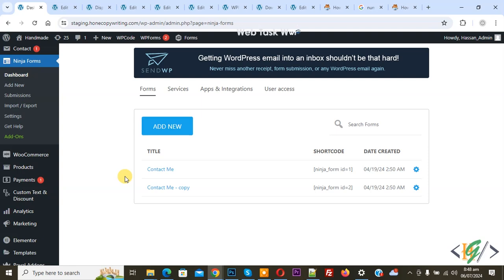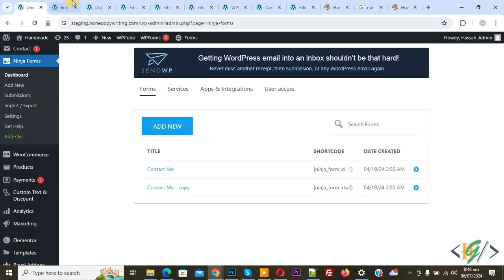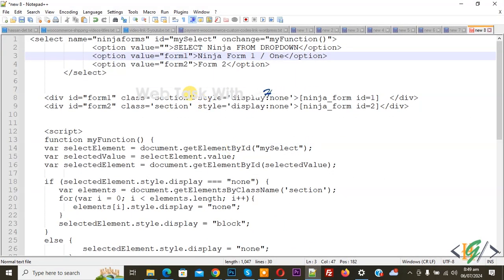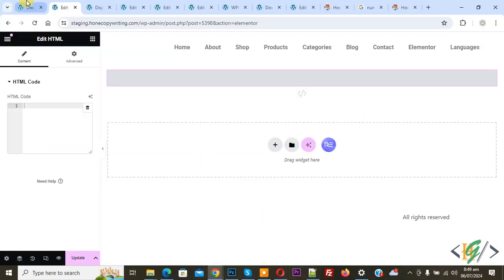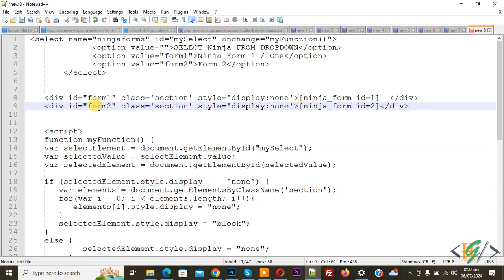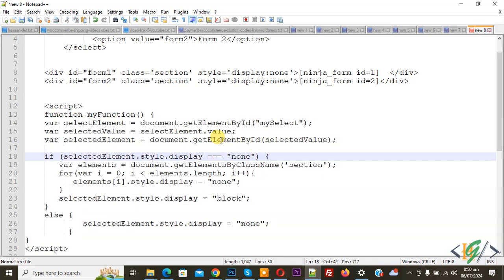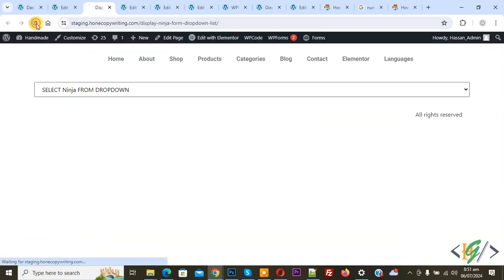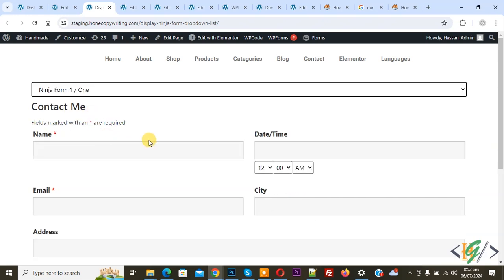How to Display Ninja Forms from Dropdown List in WordPress | Select Form from Ninja Forms Drop down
In this wordpress tutorial for beginners you will learn how to show specific ninja form from dropdown list / option using custom script (javascript) code in wordpress website. So we are using plugin " Ninja Forms - Your Drag & Drop WordPress Form Builder ". And we have multiple ninja forms so we are going to display selected form from drop down option, so user see select field in page with multiple options and when user select specific option from dropdown then that form will display on screen and if visitor select another value from dropdown then another form based on user selected value display on screen, so user can switch between multiple ninja forms. By default all form hide on page and form only show when any value from dropdown selected.

** Find Custom JavaScript Code in Top Pinned Comment Section.

** In custom code you can add your ninja form shortcode.